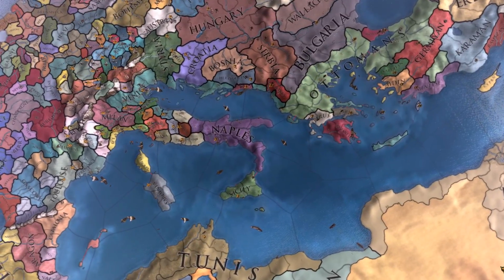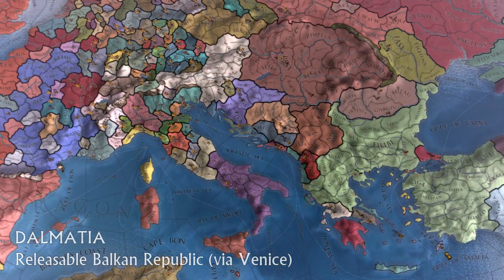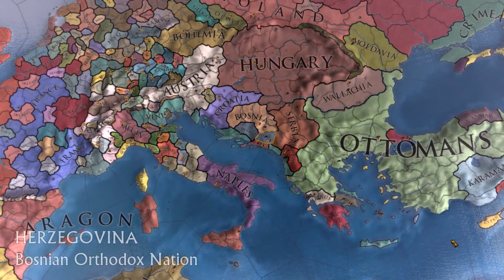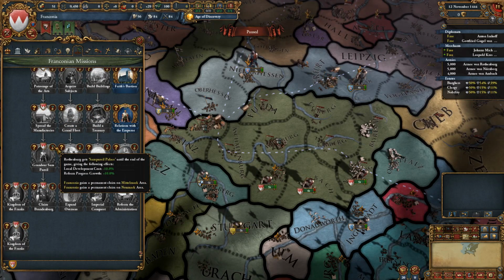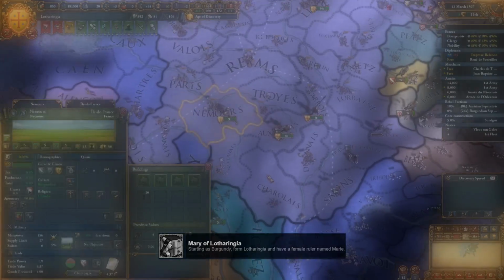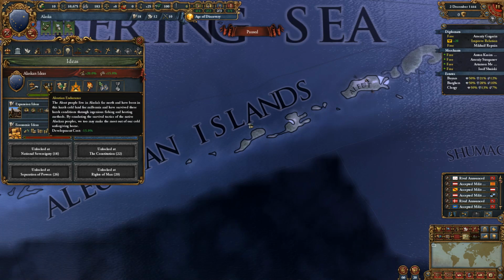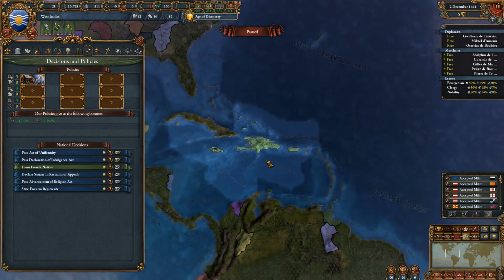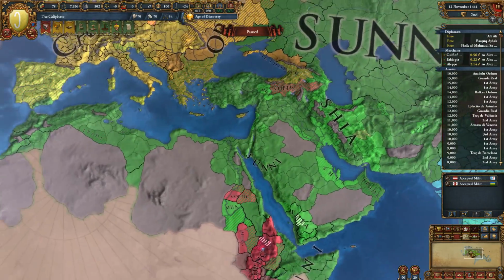The Most Interesting New Nations in EU4 1.30 Emperor Update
In this video we will be looking at 26 of the most interesting newest nations introduced in the 1.30 Emperor update for EU4. These brand new starting nations, releasable nations and formable nations are among the very best in the EU4 1.30 Update for europa universalis iv. This video will show you how to form them, play them and explore their new missions and unique national ideas. The EU4 Emperor DLC releases on June 9th!

Ironside Click here to customize your own PC: IronsideComputers.com